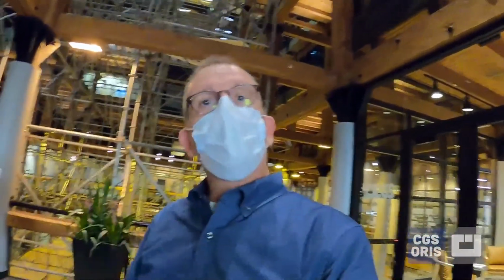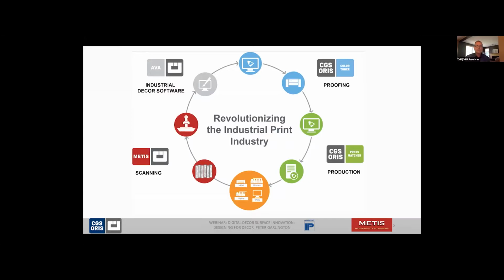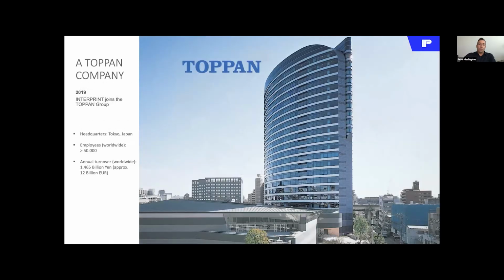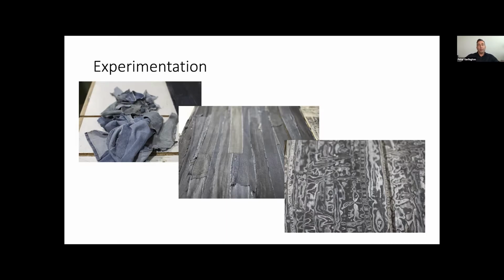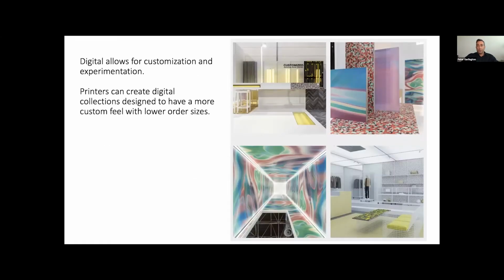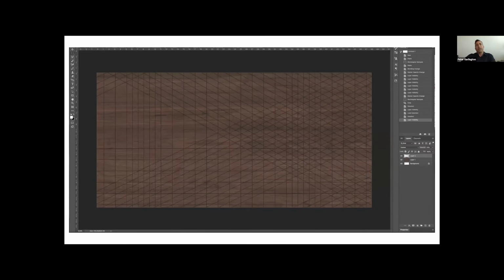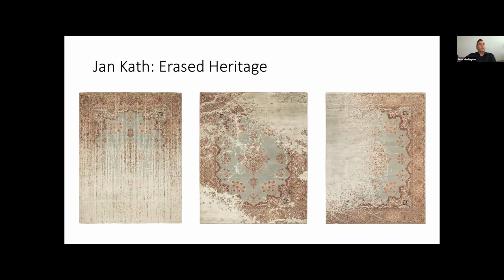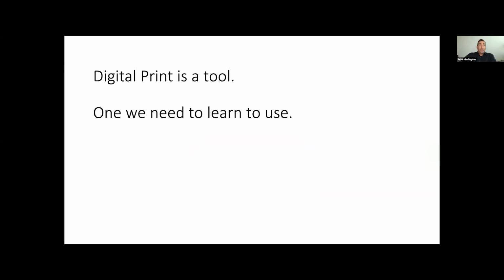Digital Decor Surface Innovation - Designing for Digital Decor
This is the first part of our 3 part series on Digital Decor Surface Innovation. Rob Lawrence of CGS ORIS and Peter Garlington of Interprint USA discuss the importance of designing for digital decor.